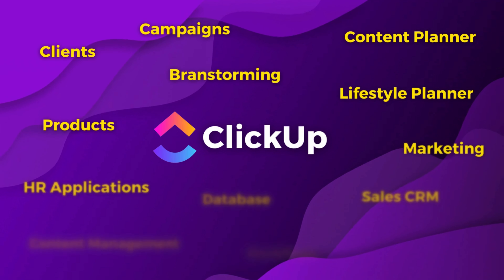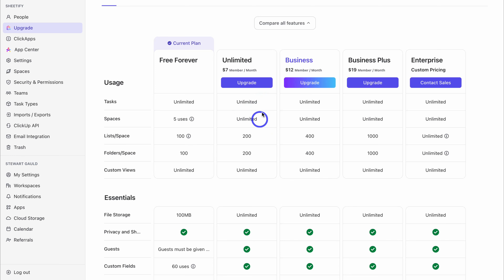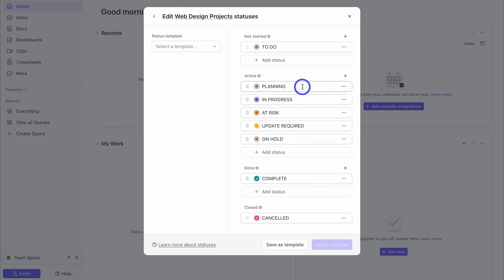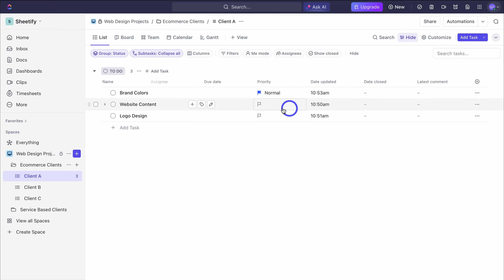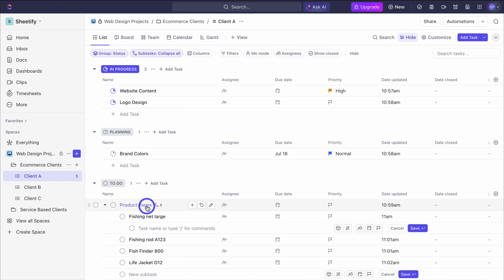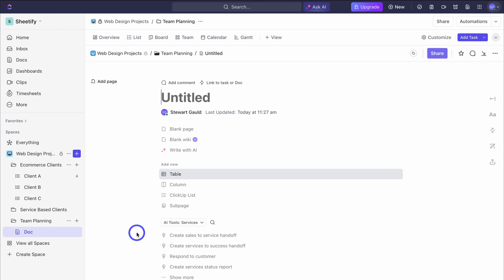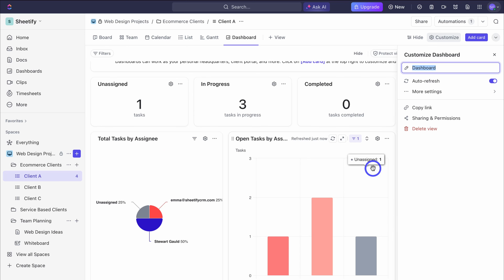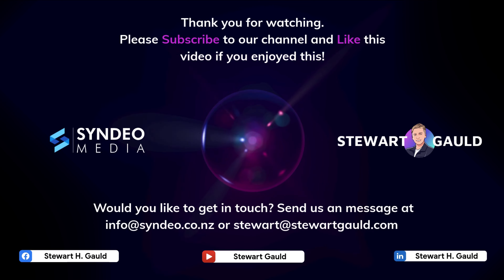Ultimate ClickUp Tutorial for Beginners - The Free Everything App (2025)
In this updated ClickUp tutorial, I share how to use ClickUp for free to manage all your individual or business’s dynamic projects, tasks, communication, and collaboration.

ClickUp has become the ‘Everything’ app offers teams and individuals an all-in-one centralized platform.

Managing anything that you can think of, including your Sales CRM, client projects, HR activities, onboarding, and more!

IMPORTANT: This ClickUp link is an affiliate link, which means we will get a commission if you upgrade to a paid plan (with no extra cost to you) through this link, and this helps support our channel so we thank you in advance!

In my opinion, ClickUp offers the BEST free plan compared to other popular project management tools on the market.

ClickUp’s free project management plan offers an overly generous and feature-packed solution for small businesses and individuals.

Here are my favorite features that ClickUp offers:

- Collaborate with unlimited users.
- Leverage ClickUp AI to help you manage your business.
- Keep communication inside ClickUp with emails and real-time chat.
- Impressive collaboration tools including documents and whiteboards which include AI features.
- Enable project or task time tracking.
- Access dozens of project views.
- Easily set up time-saving automation.

► Today we navigate through the below chapters for this ClickUp tutorial:

0:00 Intro
00:40 Getting started
02:01 Quick account setup
03:32 ClickUp pricing
04:28 Workspace
04:52 ClickUp structure
07:03 Create spaces
08:17 Create lists
08:49 Create folder
10:07 Create tasks
11:17 Manage columns
12:14 Manage subtasks
13:24 Manage link sharing
14:26 Add and manage users
16:24 Manage tasks with groups
17:29 Manage views
19:10 Manage docs
20:47 Create whiteboard
21:45 Manage automations
23:09 Manage dashboards
23:47 Other tools and features
26:38 Outro

Let me know if you found this ClickUp project management tutorial helpful. Also, if you require any help or support, make sure to get in touch with us today.